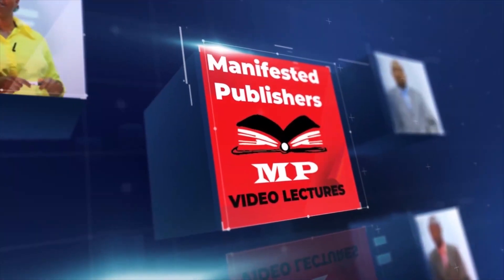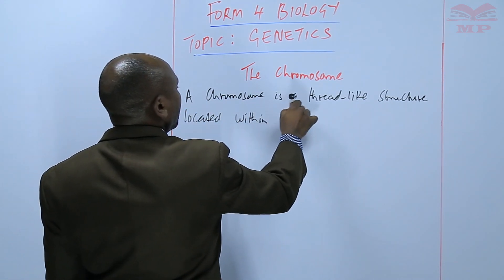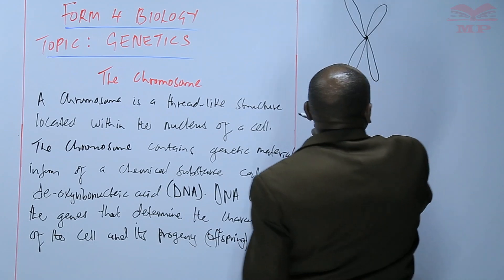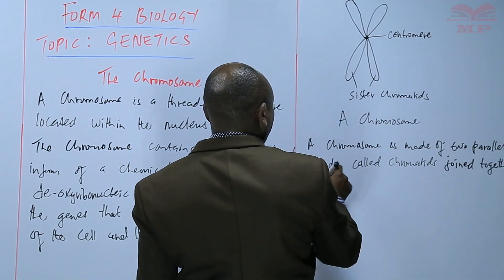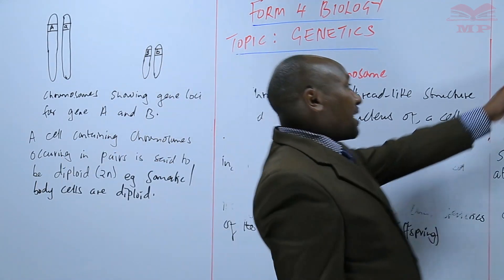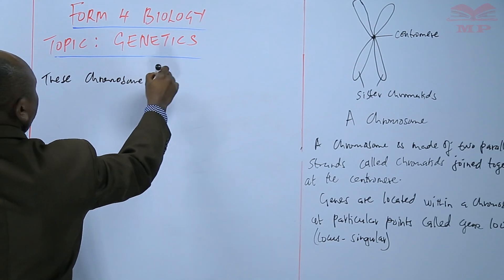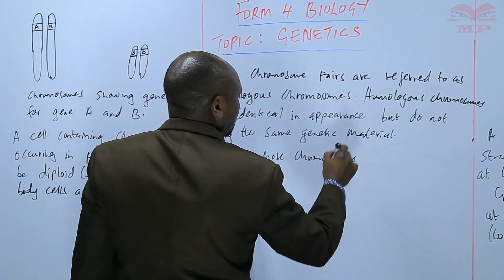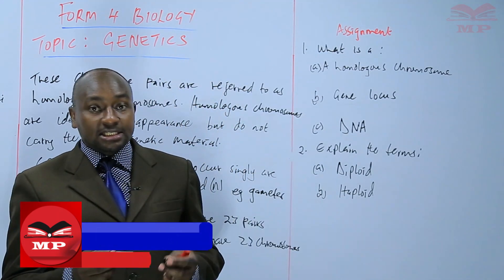GENETICS_Chromosomes_L4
🧬 BIOLOGY FORM 3 – GENETICS
Lesson 4: Chromosomes
🎯 Lesson Objectives

By the end of this lesson, you should be able to:

Define chromosomes and describe their structure.

State the functions of chromosomes.

Explain the types and number of chromosomes in humans.

Understand the relationship between chromosomes, genes, and DNA.

🧠 1. Definition of Chromosomes

A chromosome is a thread-like structure found in the nucleus of a cell that carries genetic information in the form of DNA.

Chromosomes are visible during cell division (mitosis and meiosis).

Each chromosome consists of DNA tightly coiled around proteins called histones.

🔬 2. Structure of a Chromosome

Each chromosome is made up of:

Part Description
Chromatid One of the two identical strands formed when a chromosome replicates. Two chromatids are joined at a centromere.
Centromere The point where two sister chromatids are joined. It plays a role in movement during cell division.
Short arm (p arm) The shorter section above the centromere.
Long arm (q arm) The longer section below the centromere.
Telomere The end region of a chromosome that protects it from deterioration.

🧬 Note: When the chromosome replicates, it becomes a double-stranded structure (two chromatids).

🧬 3. Composition of Chromosomes

Chromosomes are made of:

Deoxyribonucleic acid (DNA): Carries the genetic code.

Proteins (histones): Support and package the DNA.

Genes: Sections of DNA that control specific traits.

🧩 4. Relationship Between DNA, Genes, and Chromosomes
Level Description
DNA The molecule that carries genetic instructions.
Gene A segment of DNA that codes for a specific trait.
Chromosome A structure that organizes and contains many genes.

📘 Example:
A human has 46 chromosomes containing thousands of genes, each made of DNA.

👨‍👩‍👧 5. Types of Chromosomes
Type Description Example
Autosomes Non-sex chromosomes that determine body traits. Humans have 44 autosomes (22 pairs).
Sex Chromosomes (Gonosomes) Determine the sex of an individual. Males: XY, Females: XX
🧮 6. Number of Chromosomes

Humans: 46 chromosomes (23 pairs).

Domestic cat: 38 chromosomes.

Pea plant: 14 chromosomes.

Fruit fly (Drosophila): 8 chromosomes.

🧠 Each parent contributes 23 chromosomes through gametes (sperm and ovum), giving the offspring 46 in total.

⚙️ 7. Functions of Chromosomes

Carry genetic information from one generation to another.

Control cell activities through the genes they contain.

Ensure accurate distribution of genetic material during cell division.

Determine inherited characteristics (e.g., eye color, height, etc.).

Influence sex determination (via sex chromosomes).

🌿 8. Abnormalities in Chromosome Number (Chromosomal Disorders)

Changes in chromosome number can lead to genetic disorders, e.g.:

Down syndrome: Extra chromosome 21 (Trisomy 21).

Turner’s syndrome: Missing one X chromosome (XO) in females.

Klinefelter’s syndrome: Extra X chromosome in males (XXY).

📊 9. Summary Table
Concept Key Point
Chromosome Thread-like structure carrying genetic material.
Number in humans 46 (23 pairs).
Types Autosomes (22 pairs), Sex chromosomes (1 pair).
Made of DNA, proteins, and genes.
Function Transmission and expression of genetic information.

Define a chromosome.

State the main components of a chromosome.

Differentiate between autosomes and sex chromosomes.

How many chromosomes are found in human gametes?

Explain the relationship between chromosomes, genes, and DNA.

🧪 11. Practical Activity

Title: Observing Chromosomes under a Microscope

Prepare slides of onion root tip cells.

Stain with acetocarmine to make chromosomes visible during cell division.

Observe under high power of the microscope.

Explore genetics with clear explanations, diagrams, and KCSE-based examples!